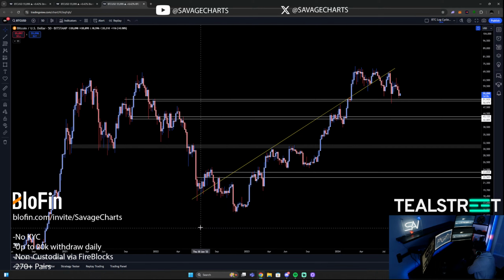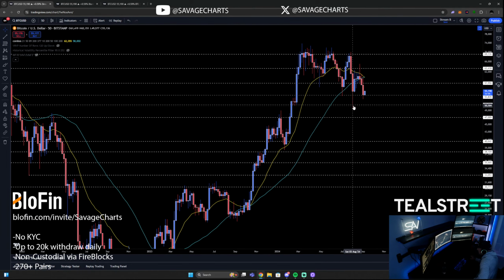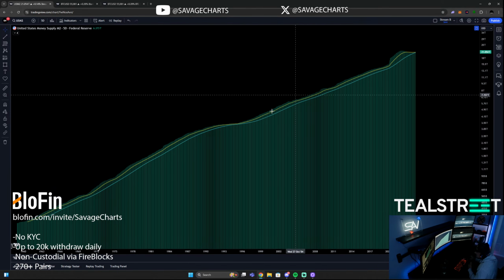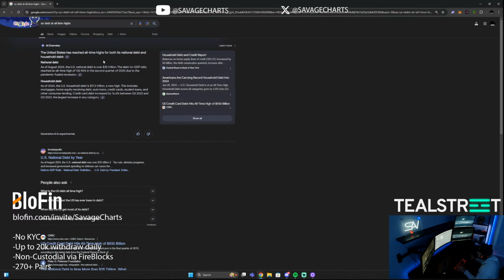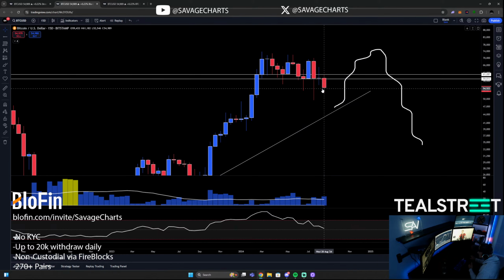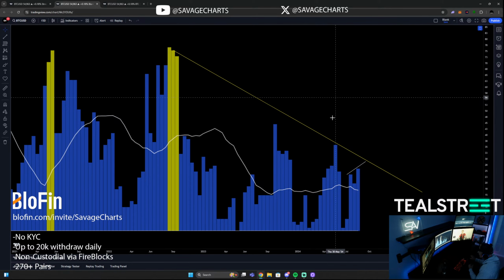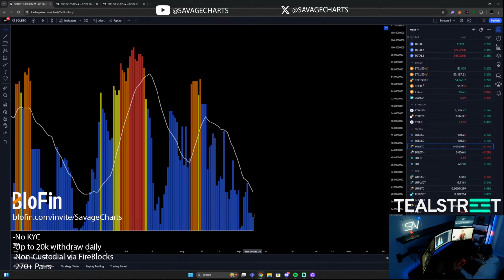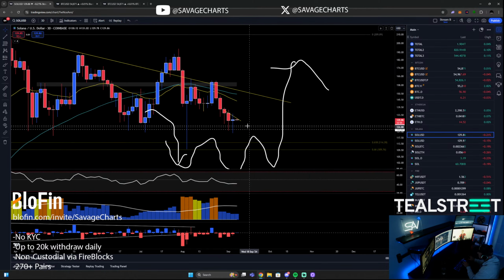Savage at the BTC close.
Markets, Crypto and Altcoins